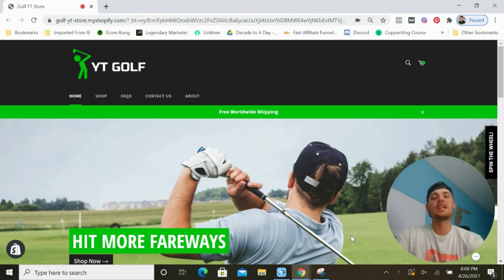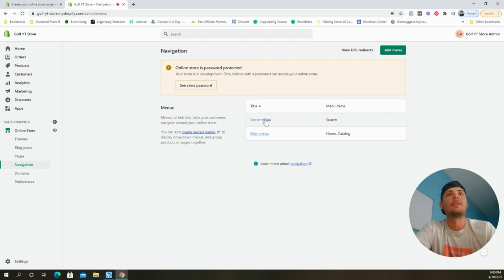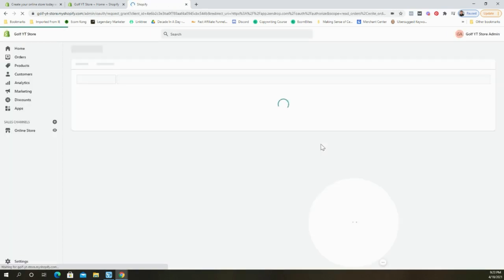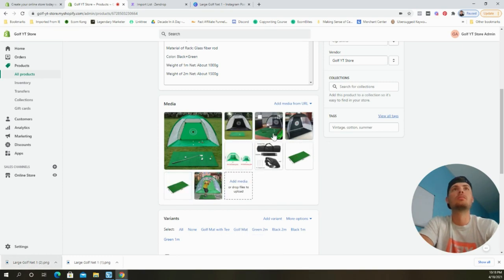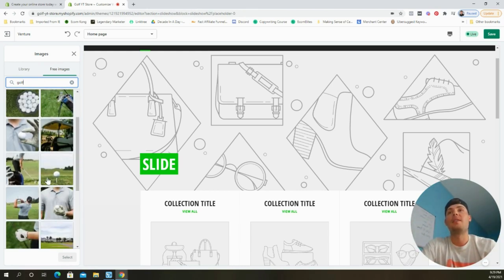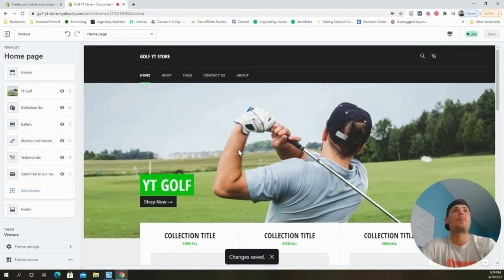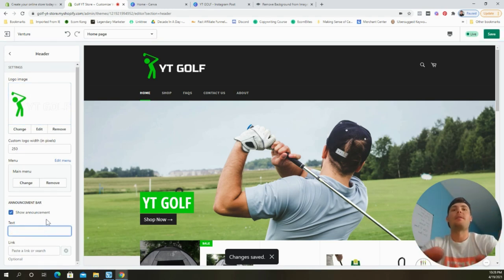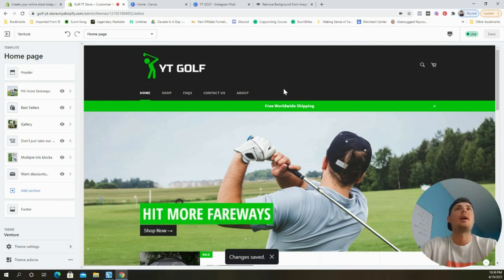Step by Step Golf Niche Shopify Dropshipping Tutorial for Beginners in 2021 (Zendrop Fulfillment)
The best Shopify Dropshipping Golf Store Tutorial for Complete Beginners in 2021

Welcome to the channel and thanks for checking out the video! I'm excited to release my best Shopify dropshipping tutorial yet focused on golf products. I scaled the main product in this video to $8k in just a few days with less than $1,000 in ad spend.

In this video I'll take you behind the scenes to build a high converting Shopify store from scratch. You'll learn how to find winning products, edit product pages, create policy pages, customize your store, build a  high quality logo for free, and how to set up a profitable Facebook ad campaign using the interests I share with you at the end of the video.

You'll also learn how to partner with Zendrop to get faster shipping times, keeping customers happy and allowing you to build a long term brand.

If you have any questions please comment them down below. And if you'd like free 1 on 1 mentorship come join us in the free Discord channel at the link above.